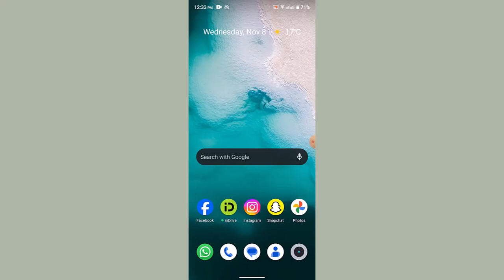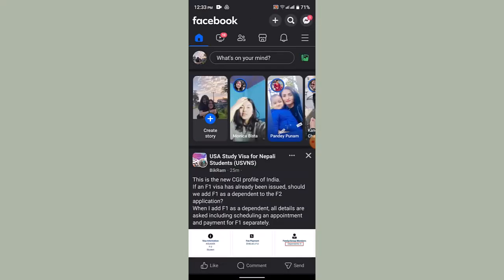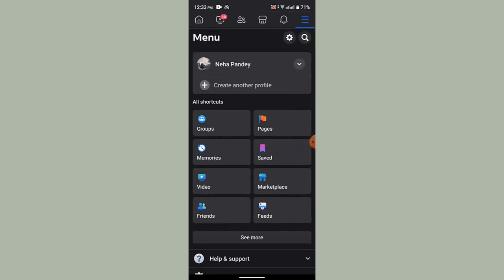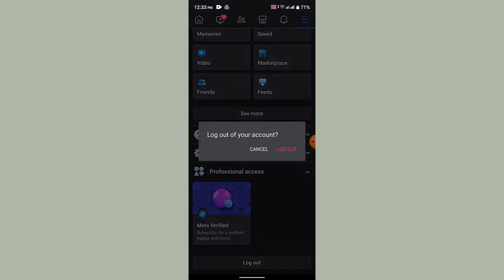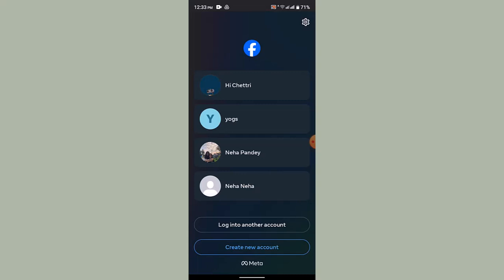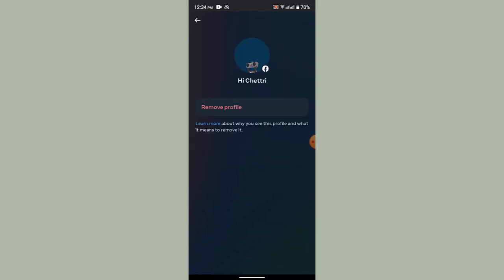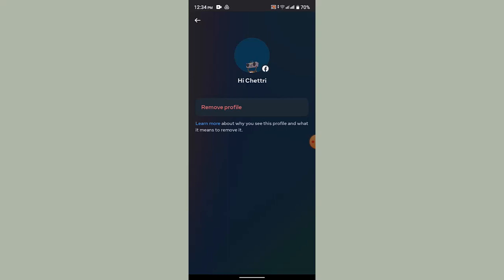How to Remove Saved Password in Facebook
This video guides you in an easy step-by-step process to  remove saved password in facebook

Chapters / Timestamps
0:00 Intro
0:16 Remove saved password in fb app
0:56 Outro